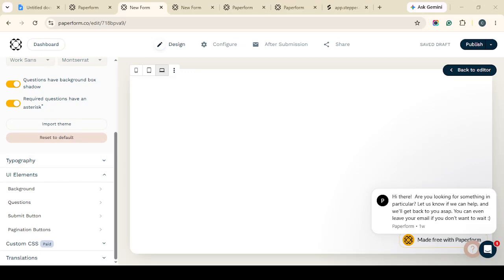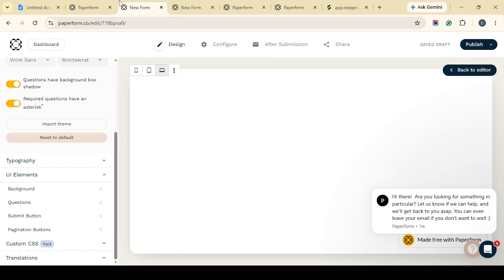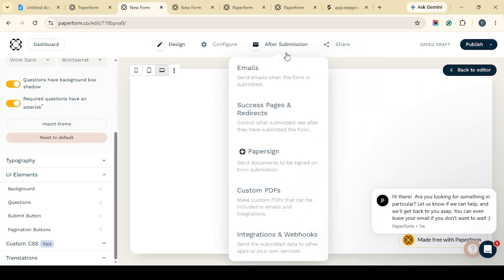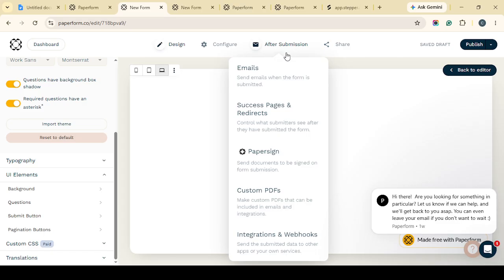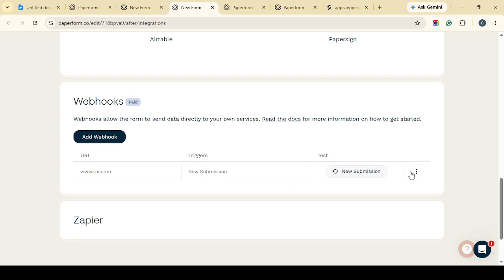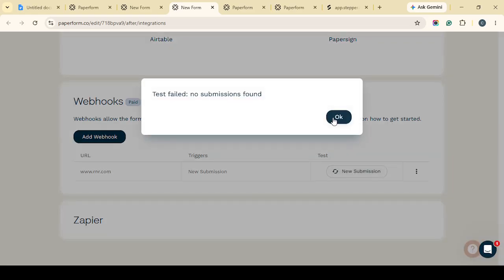How To Add Iframe Paperform On Your Wordpress Website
Want full control over how your form renders? Here is how to add an iFrame Paperform directly to your WordPress website! Using an iFrame ensures your form loads smoothly without design conflicts with your WordPress theme.

📌 What we cover:
• Generating the iframe embed snippet in Paperform
• Pasting iFrame code into WordPress Gutenberg or Classic Editor
• Adjusting height and width for seamless display